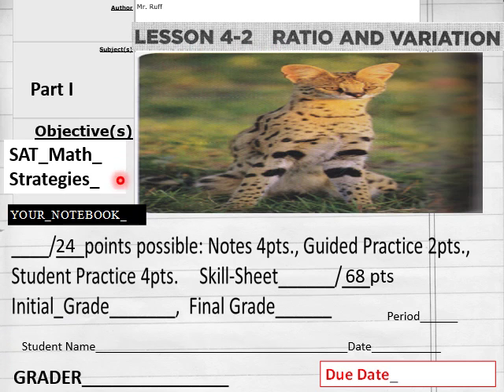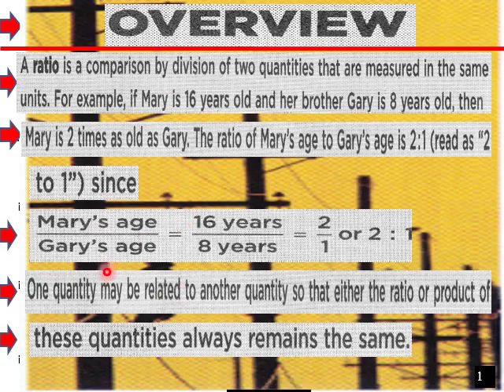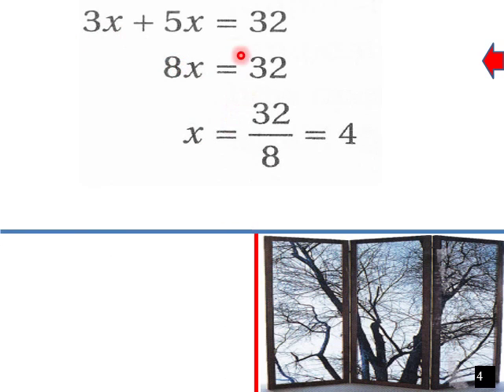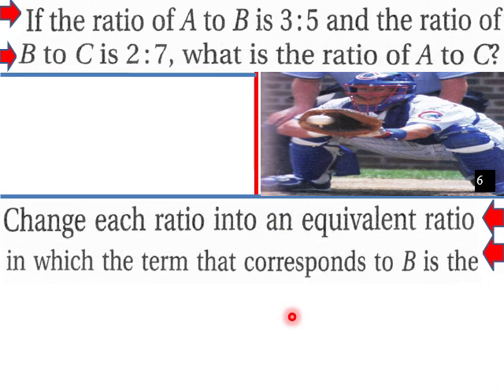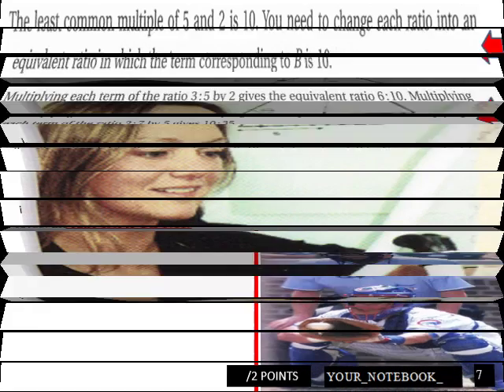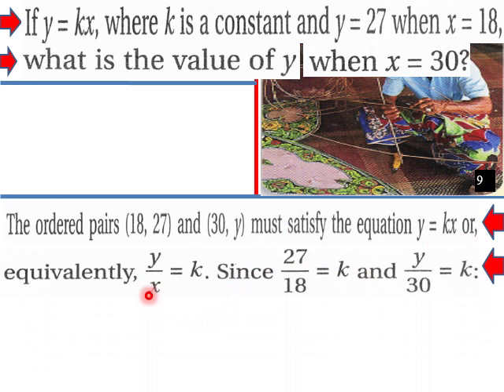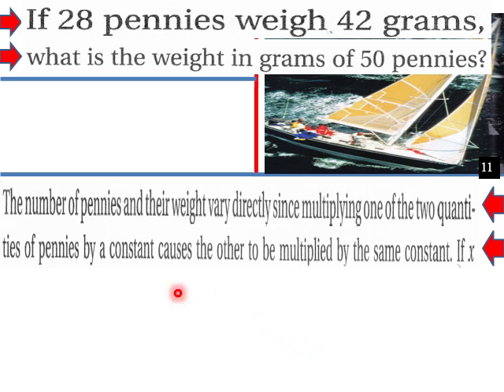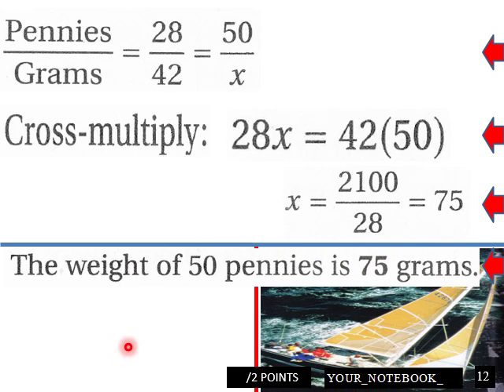4 2 L V Ratio and Variation Pt 1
Math SAT lesson 4.2 Ratio and Variation. Pt_1. Full course and all materials available at point version of lecture/assignment available at powershow.com using search term "ruff_math"...then scroll for ppt